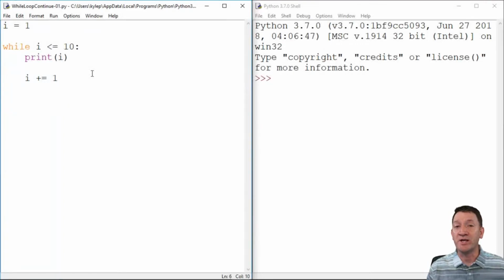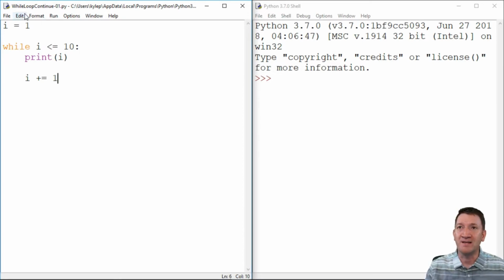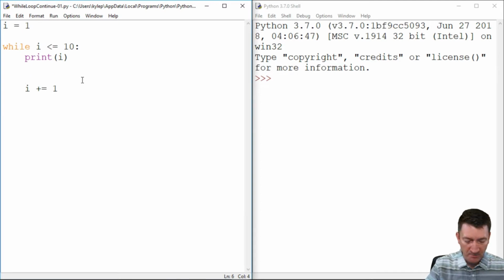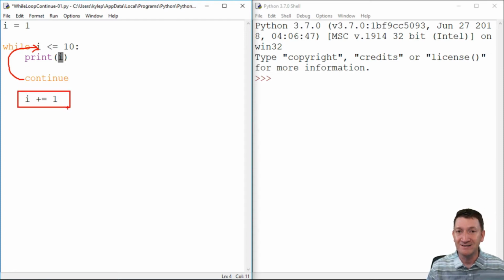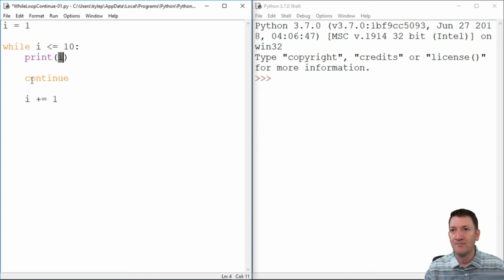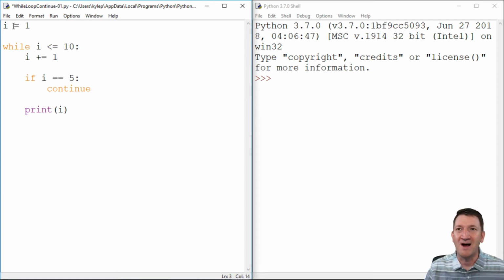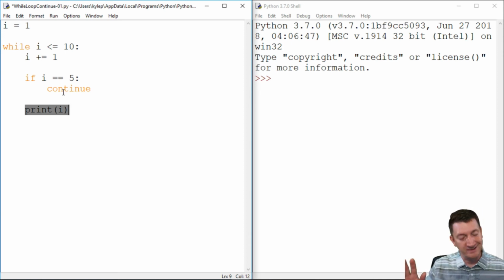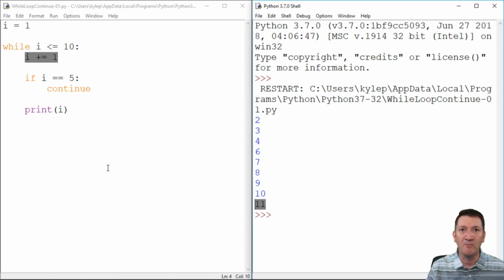Continue Keyword in Python